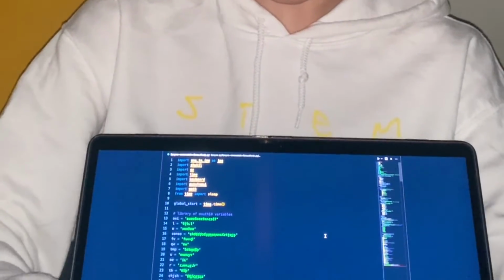Automated Lip-syncer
Designing and prototyping an automated lip-syncer.
- Riley C., STEM 12